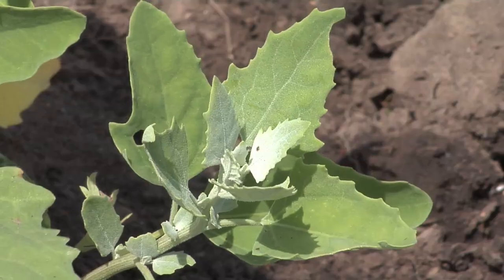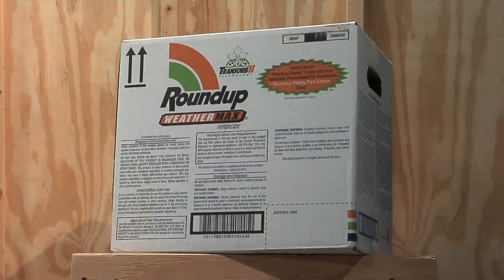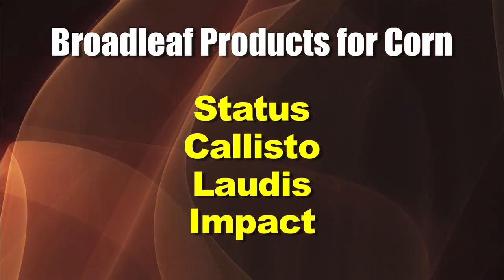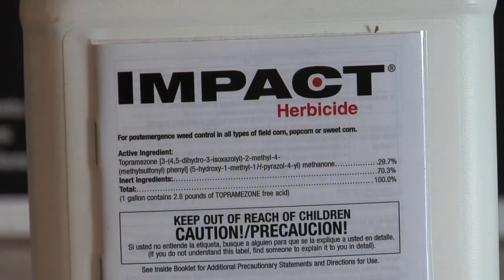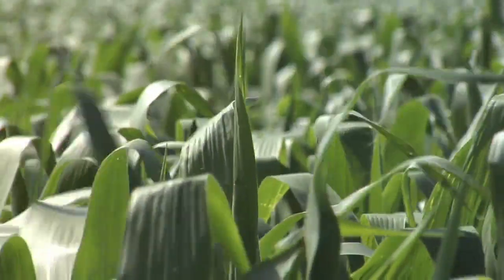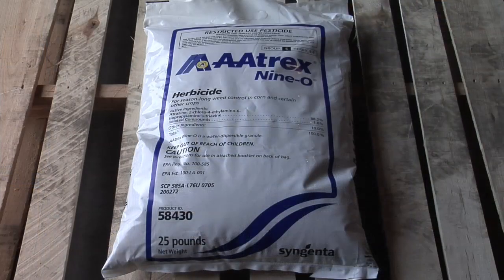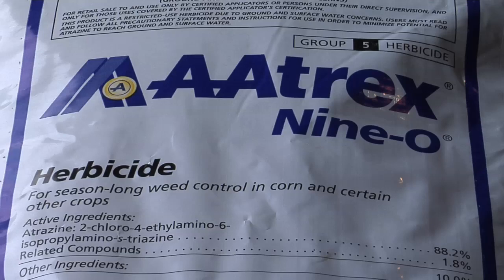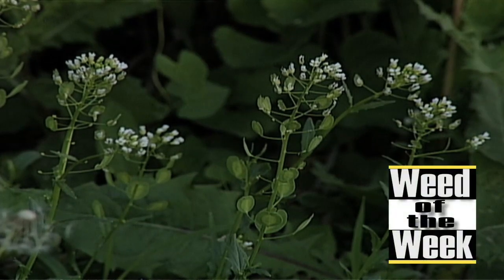Corn Broadleaf Herbicides (From Ag PhD #579 5/10/09)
Brian & Darren go over which corn broadleaf herbicides they choose to use in their operation.